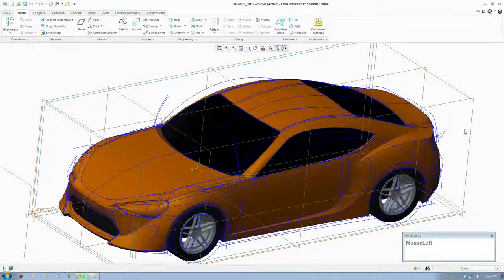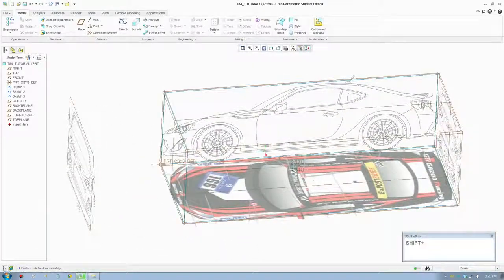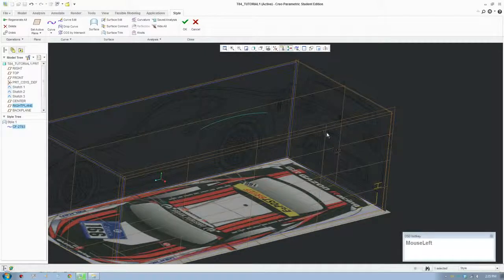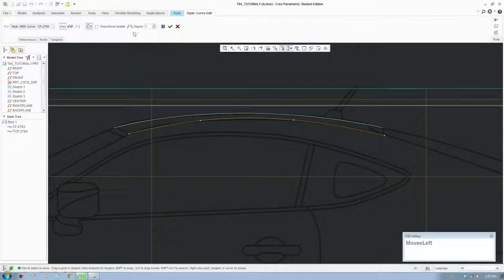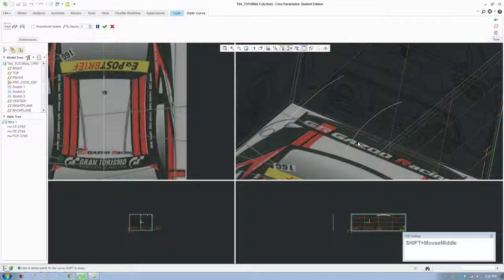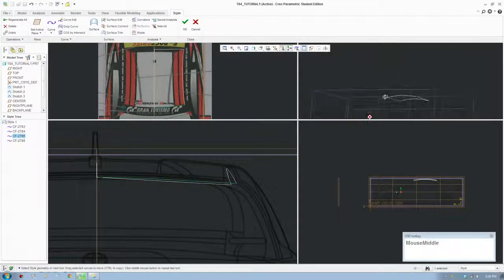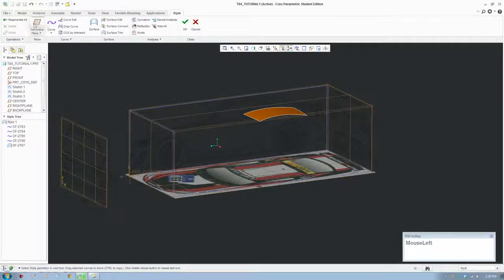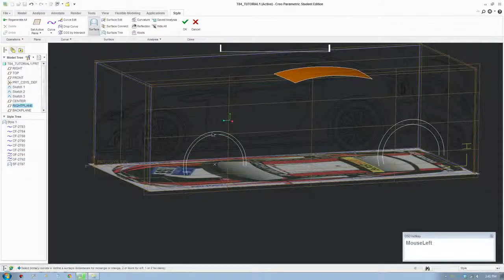Surfacing Tutorial For Car part 6